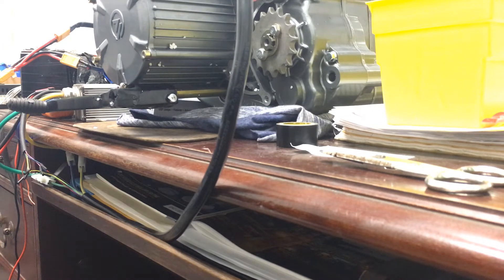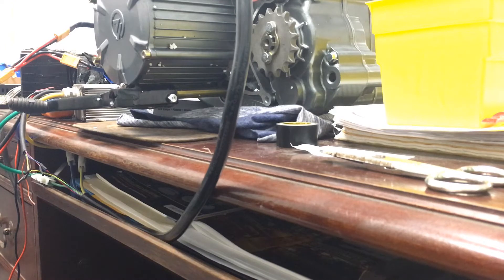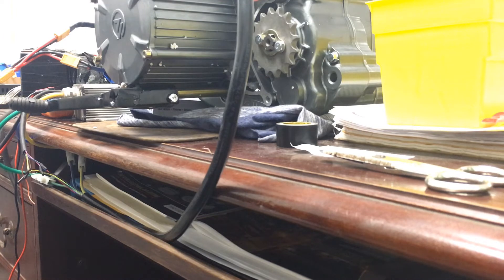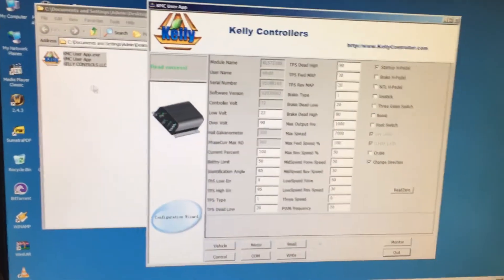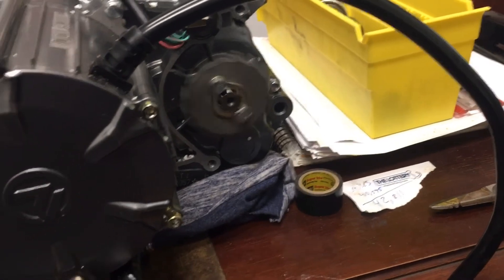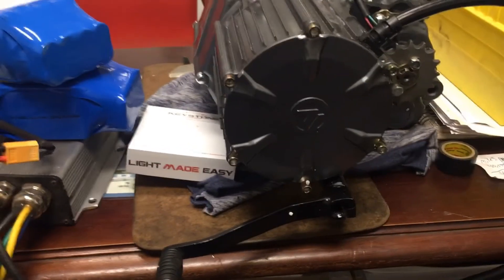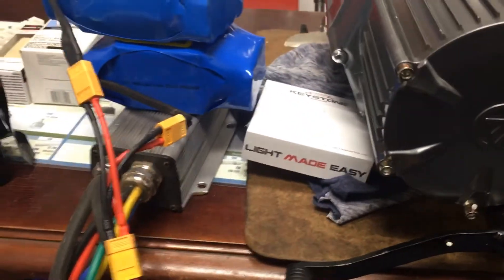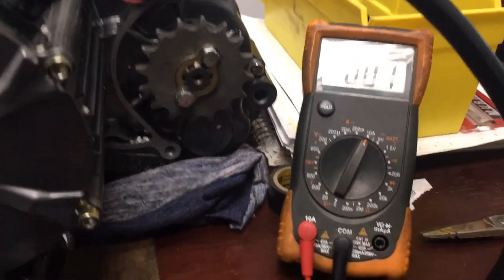Denzel 4-Spd Electric Gearbox Test 36v Kelly KLS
Quick test on the new Denzel electric gearbox drive on the Kelly KLS controller. The identification process went well with the motor and I was able to change the direction and get it running properly. Unfortunately it looks like this motor will not work with sine wave controller or the KLS series due to bad hall signal causing drive issues and dangerous bucking and hall errors. I will be able to use a KBS series controller and get a better test soon. Test was done with 10s 18650 Samsung cells and a Klein MM100 amp meter